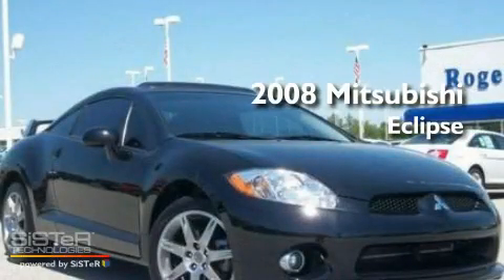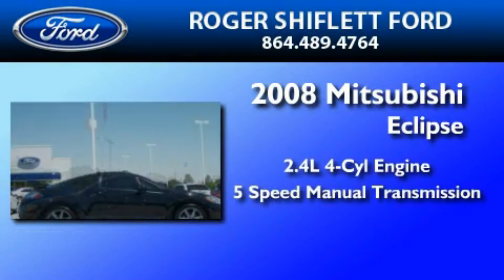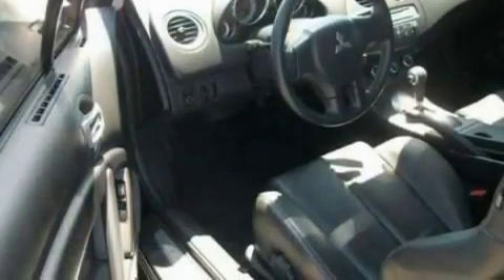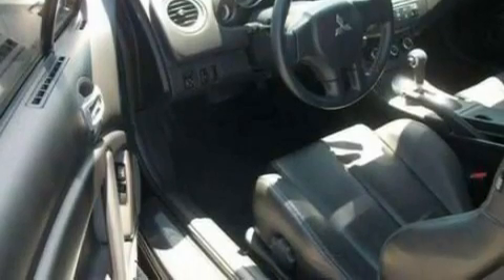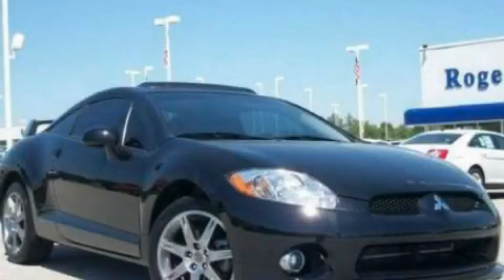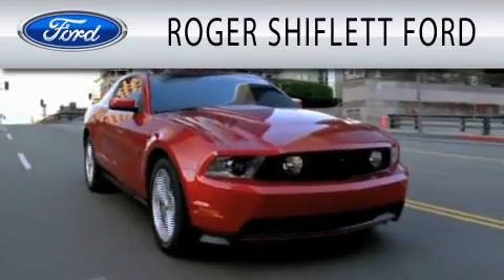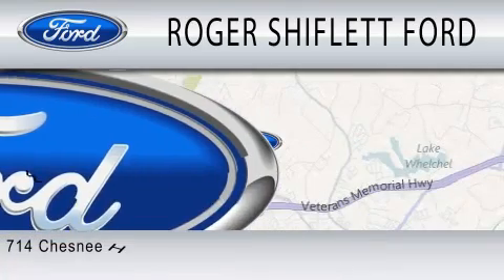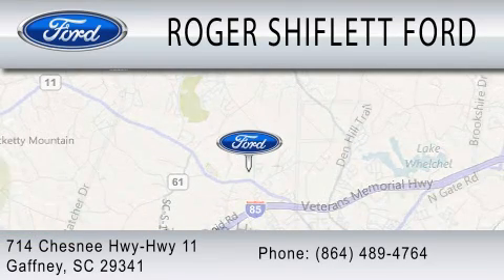2008 MITSUBISHI ECLIPSE Gaffney SC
Year : 2008
 Make : MITSUBISHI
 Model : ECLIPSE
 Engine : 2.4L I4
 Trans . : AUTO 4SPD
 Exterior : KALAPANA BLACK
 Miles : 24,829
 Interior : DARK CHARCOAL
 Stock : B5102943A